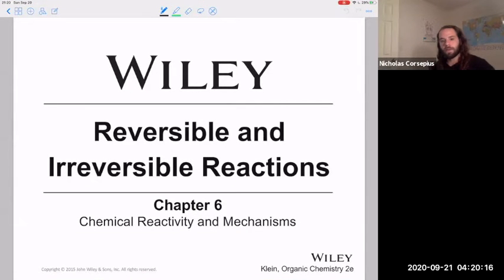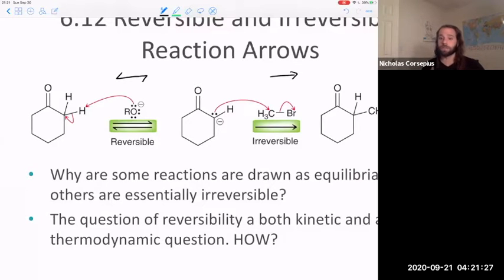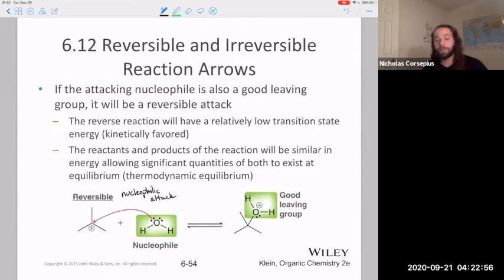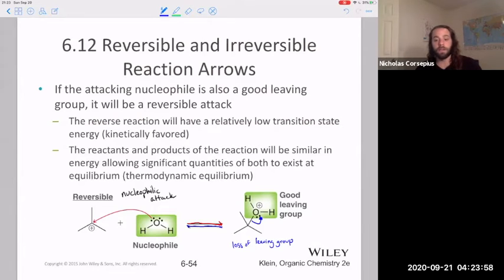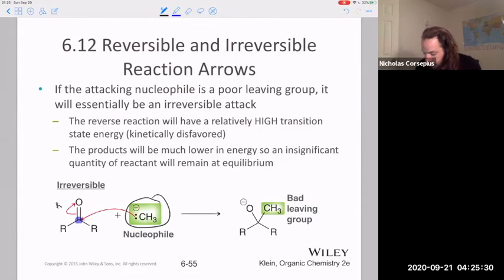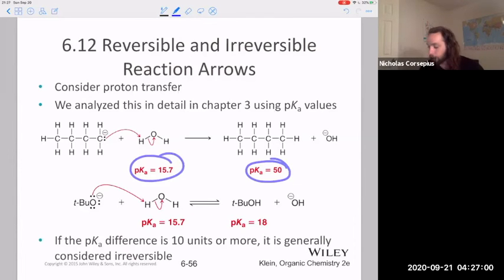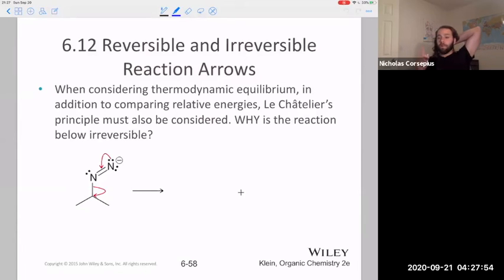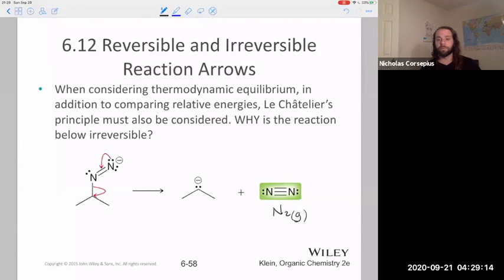Ch 6 Reversible and Irreversible Reactions